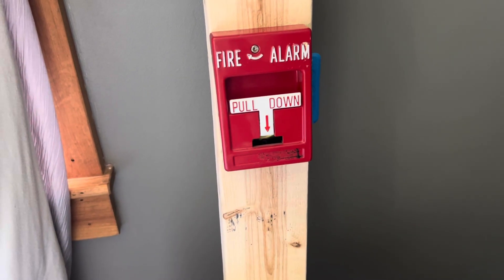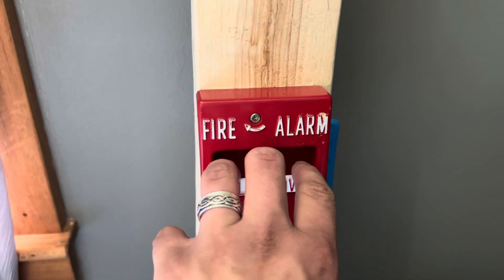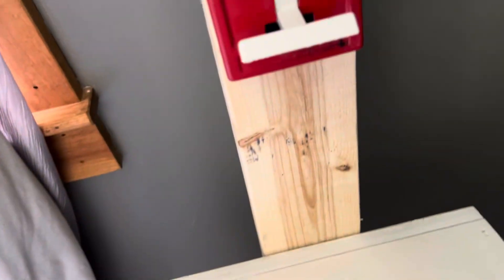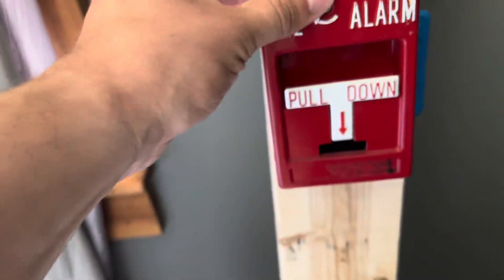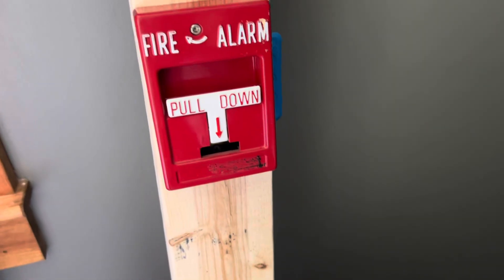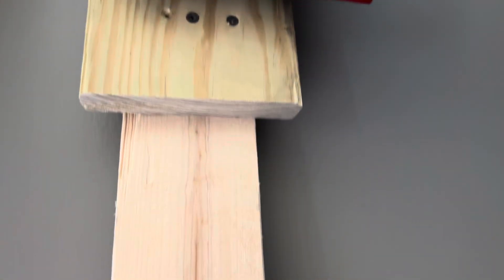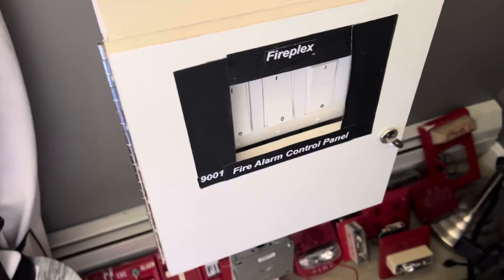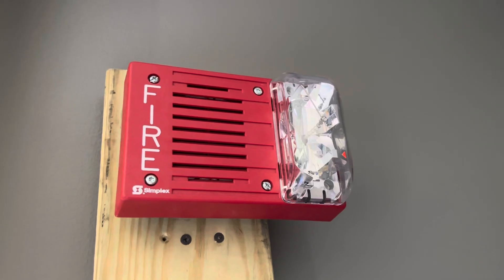Fire Alarm System Test 1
Here is my first system test video on here with my homemade panel, this my very first fire alarm system it’s not the best but I’m still happy with it.

Devices Used In This Video:
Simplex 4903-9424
RSG T Bar
Fireplex 9001 Panel (homemade)